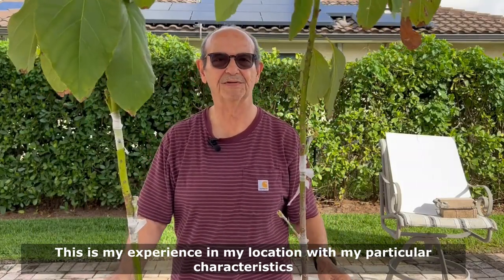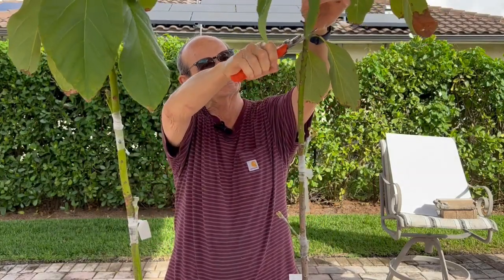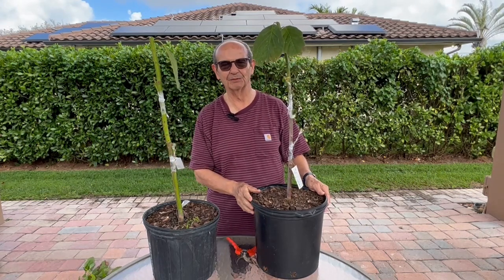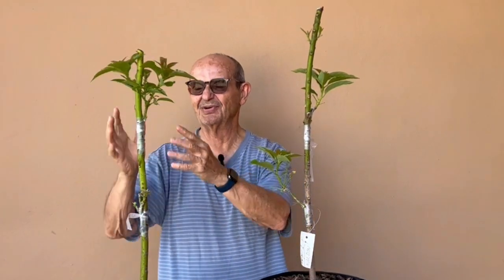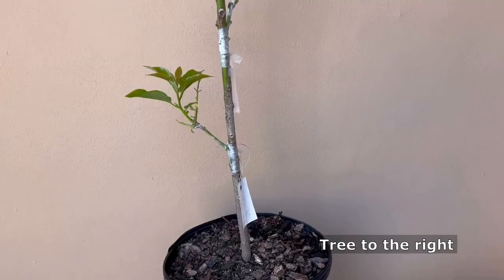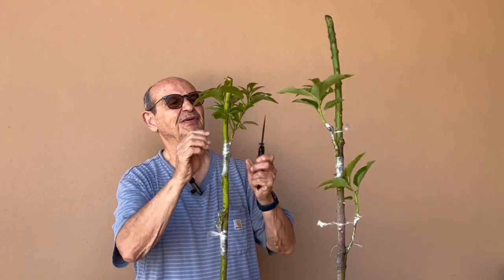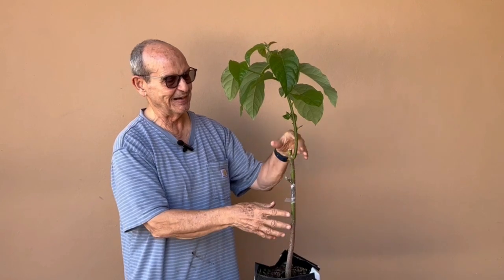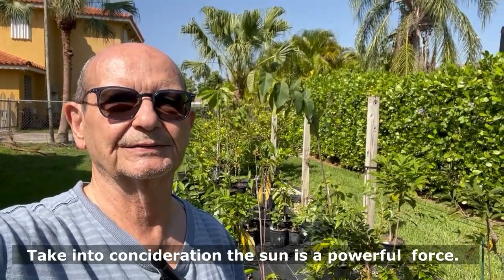Utilizing Full Sun in Grafting of Avocados. Grafting tips. Injerto de Aguacate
Grafting tips for grafting Avocados in South Florida in January to February. /Using the full sun to stimulate growth of the grafted budwood. For this method to work well potted rootstocks have to be healthy with clean roots